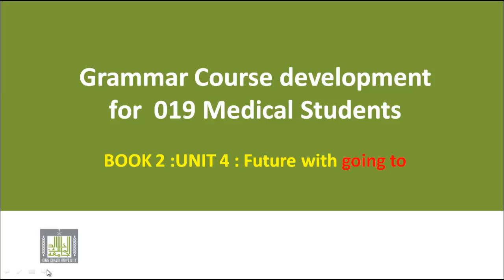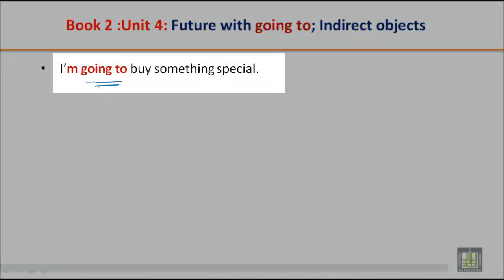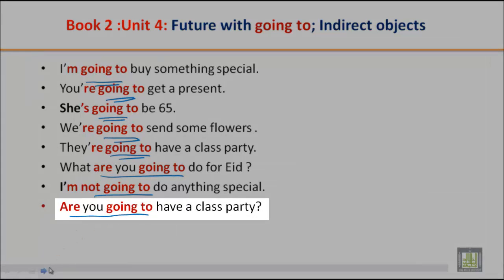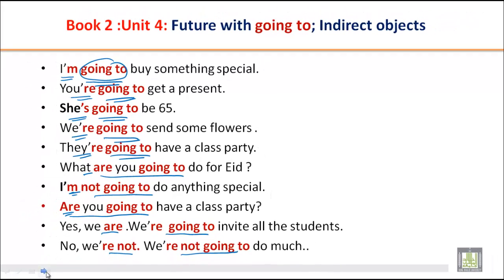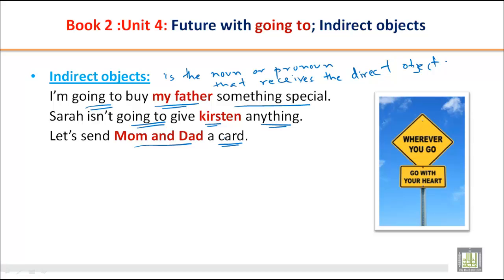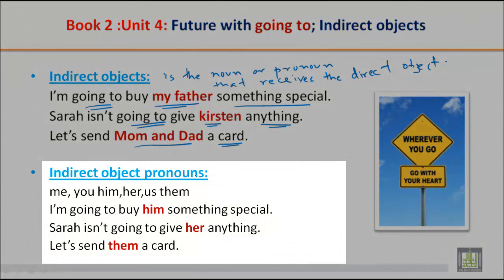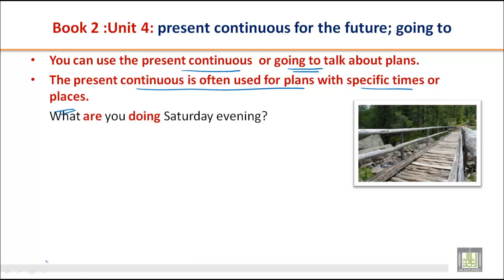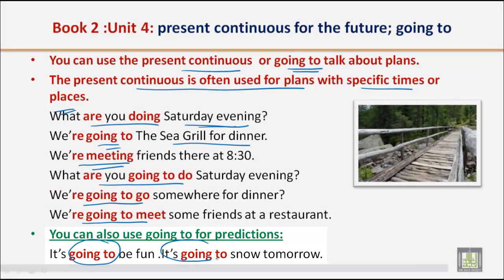GRAMMAR B2 - U4 - Future with going to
Future with going to